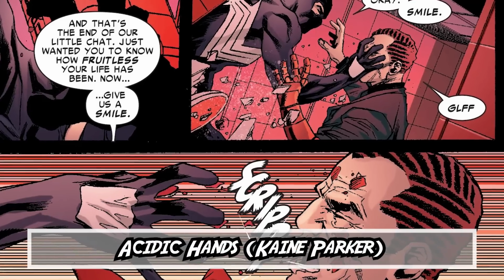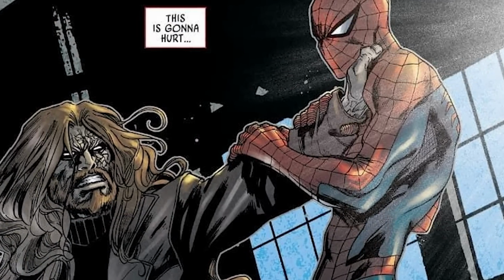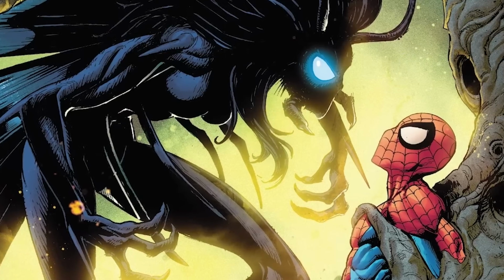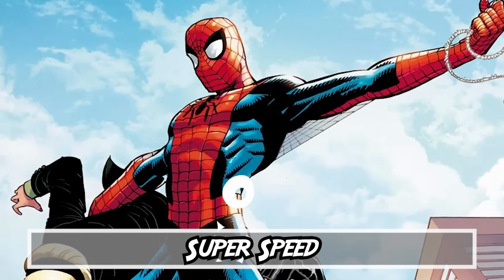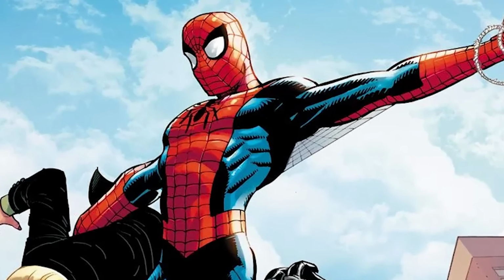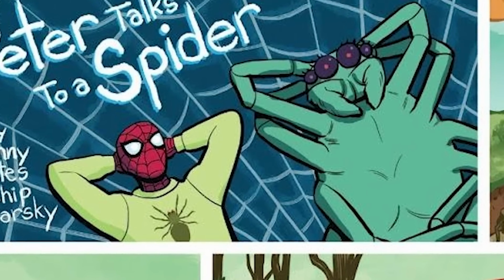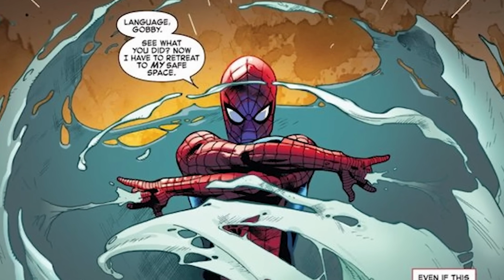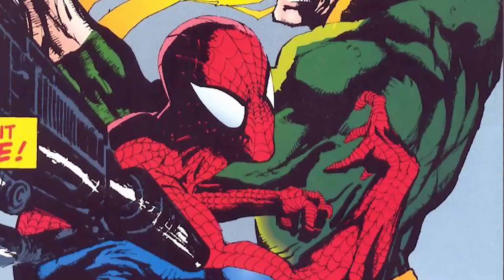Top 10 Secret Powers You Never Knew Spider-Man Had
In this video, we're going to breakdown the top 10 secret powers Spider-Man had that you never knew about. From his web-slinging to his uncanny accuracy with his web-shooters, Spider-Man had a lot of abilities you didn't know about! If you're a fan of Spider-Man, then you'll love this comic breakdown! We'll go through the top 10 secret powers Spider-Man had and show you how they helped him win battles and protect the people of New York City. From Venom to the Green Goblin, this video is packed with information on some of Spidey's most famous foes! Today on Top Ten Nerd, we bring you our comics explained list of the Top 10 Secret Powers You Never Knew Spider-Man Had.

Time Codes:
0:00 - Intro
0:15 - Acidic Hands
1:32 - Camouflage
2:47 - Stingers
3:53 - Clairvoyance
5:01 - Equilibrium
5:57 - Super Speed
6:59 - Talking To Spiders
8:24 - Regeneration
9:56 - Radiation Resistance
11:00 - Spider Mobile

Edited By:
Patrick Thoma